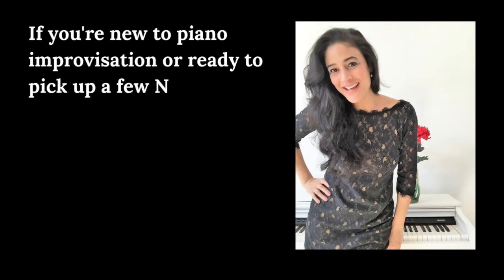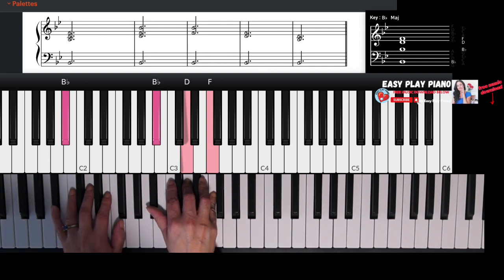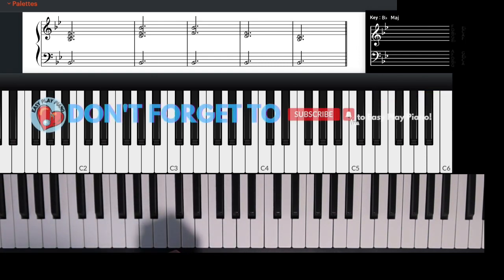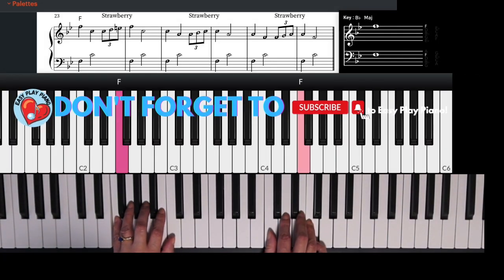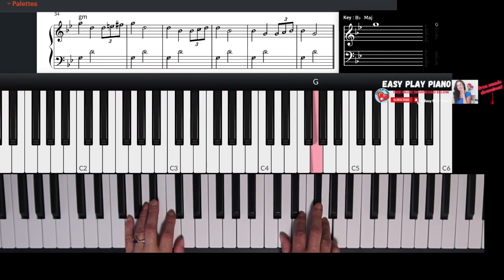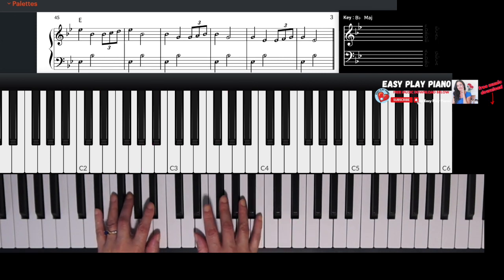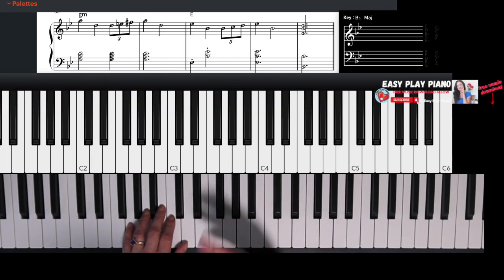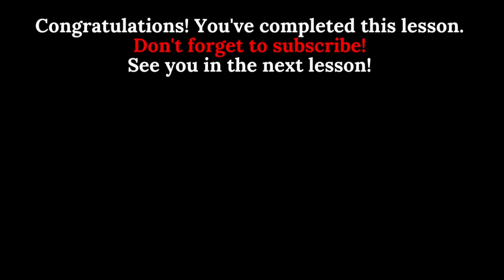EASY PIANO IMPROVISATION - HOW TO ADD THE STRAWBERRY EFFECT IN 2023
EASY PIANO IMPROVISATION - HOW TO ADD THE STRAWBERRY EFFECT IN 2023// This is a piano improvisation tutorial for beginners on how to improvisation on the piano. If you want to learn some easy ways to improvise so that you know how to improvise on the piano or how to improvise at the piano next time you're with your friends, simply follow along with me! Learn how to improvise in any social setting in 2023. It's also a great lesson on how to improvise around chords if you're looking for that!
💙🎹🎵[LET'S CHAT - 30 min ] Let’s chat about your piano improvisation journey -- where you're at and where you want to be…

✔️Top 20 Chords ✔️Free 100-Day Practice Tracker✔️Free Improvisation Music Guide

🎹🎵💙 [FREE MASTERCLASS - 30 min online training] Learn My Proven 3-Step System to Build Confidence + Skills For Improvising at the Piano In Any Social Settings